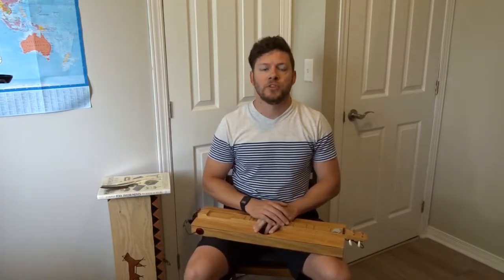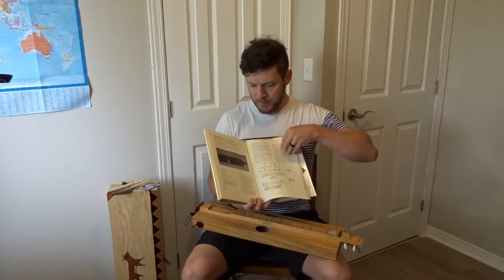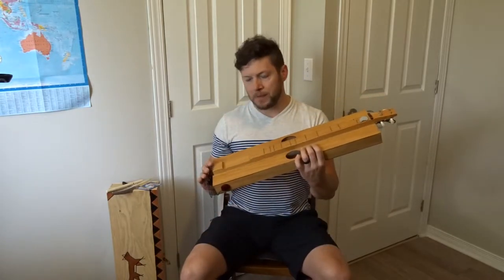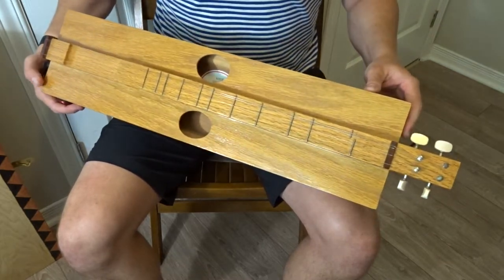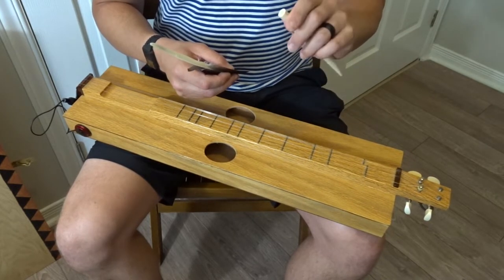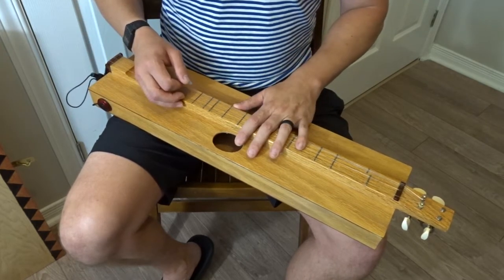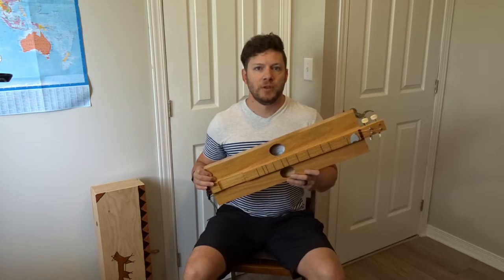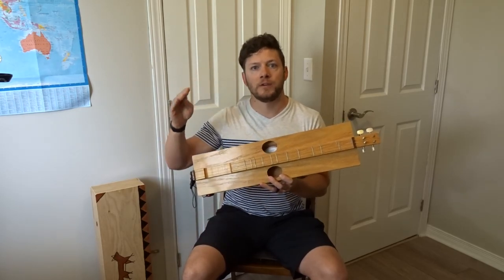Homemade Mountain Dulcimer (10 year update)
Canadian folksinger Jesse Ferguson provides a 10 year update on his homemade Appalachian/Mountain dulcimer.